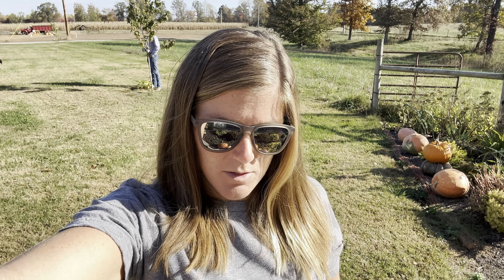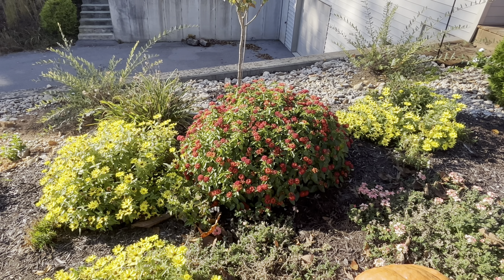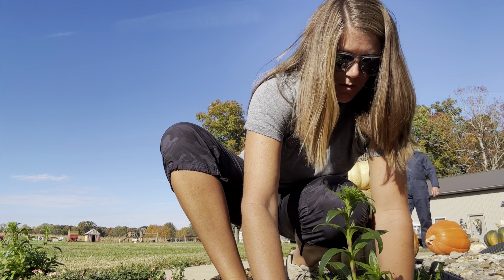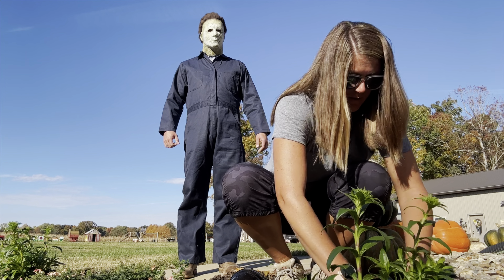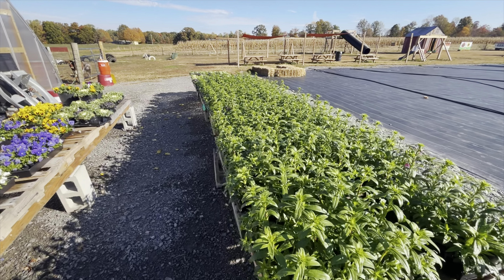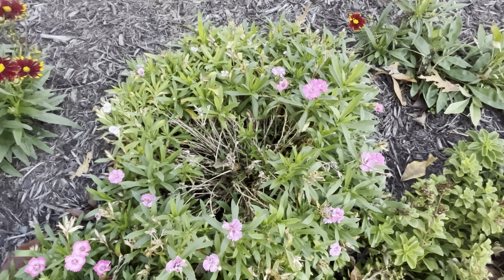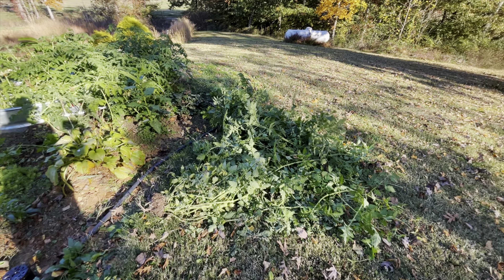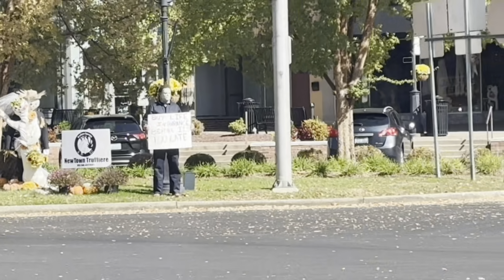The Debut of Micah Myers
Kori starts to get our landscaping ready for winter. micahmyers makes his debut on the farm and on the square in town.